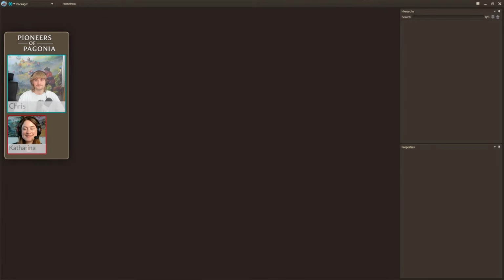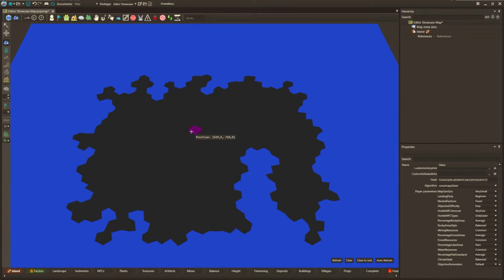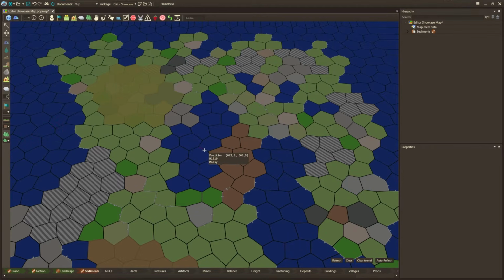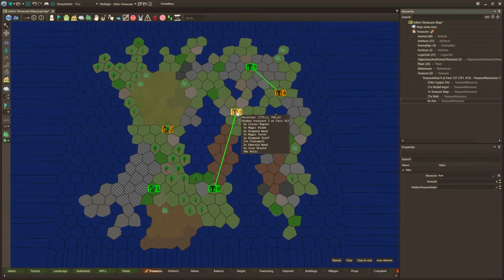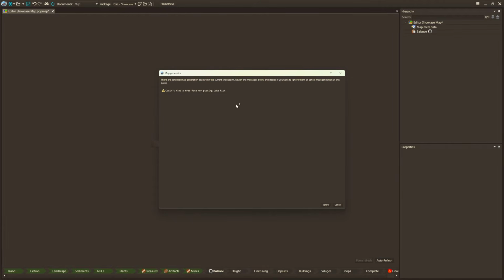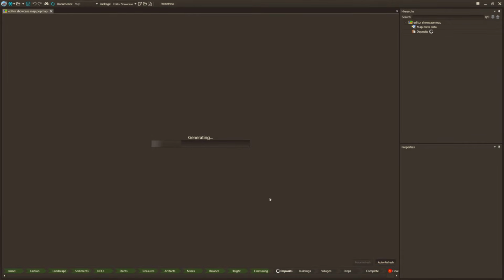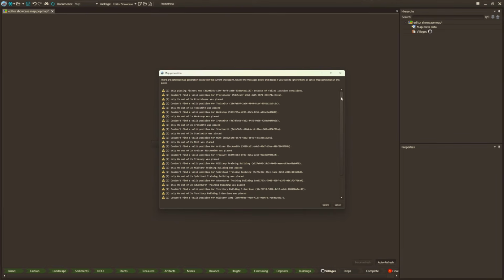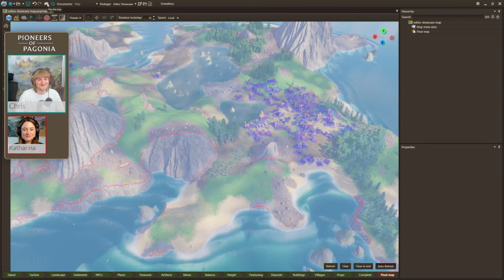Pioneers of Pagonia | Get to Know Pagonia Guide – Part 3 | Pagonia Editor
Hey there Pioneers and welcome to another video of our Get to Know Pagonia series! In this video we explain how to create detailed maps with our in-house map generation tool: The Pagonia Editor.

Pioneers of Pagonia leaves Early Access on December 11th, 2025!

Timestamps:
0:00 Intro
0:42 How to Create a Map Package
1:16 Interface & Steps Explained
2:57 Step 1 – Island Shape
3:36 Step 2 – Factions
4:14 Step 3 – Landscape
5:45 Step 4 – Sediments
6:43 Step 5 – NPCs
7:57 Step 6 – Plants
8:32 Step 7 – Treasures
10:32 Step 8 – Artifacts
11:36 Step 9 – Mines
12:10 Step 10 – Balance
13:28 Step 11 – Height
14:35 Step 12 – Finetuning
15:22 Step 13 – Deposits
17:20 Step 14 – Buildings
19:06 Step 15 – Villages
19:55 Step 16 – Props
21:06 Step 17 – Complete
21:27 Outro

About the Game:
Pioneers of Pagonia is a relaxing city builder set in in a world of countless islands populated with scattered tribes. As a brave Pioneer yourself, it is your mission to find your lost people and reunite them as one again. Start from scratch and build up a settlement managing a thriving community of thousands of inhabitants. Send out your Pioneers to explore untouched soil, find hidden resources and defend your people from the dangers lurking in the mysterious fog.